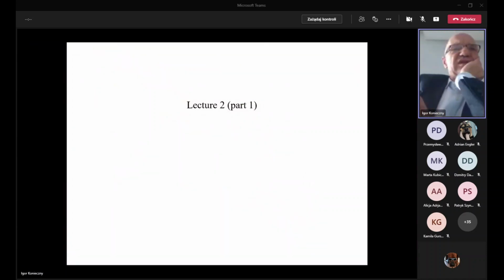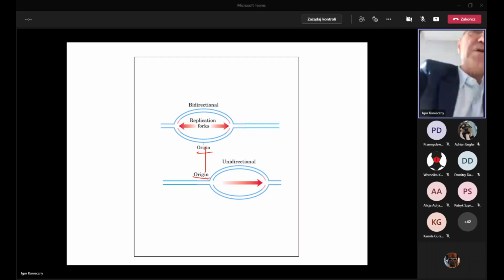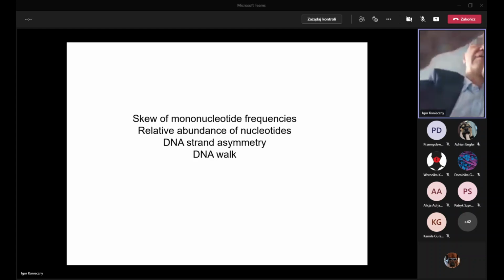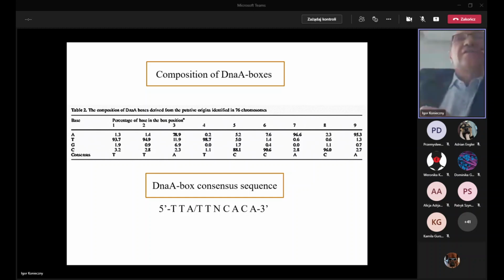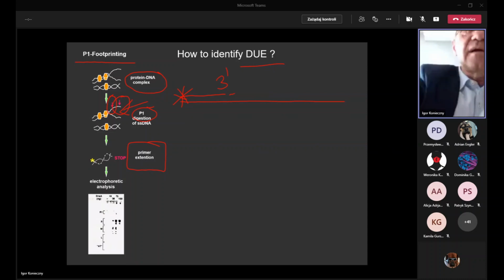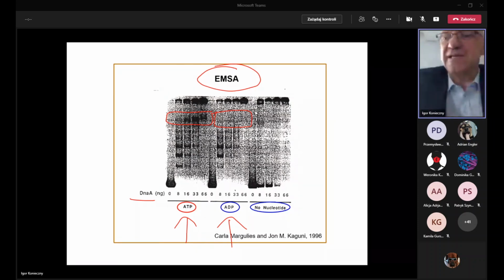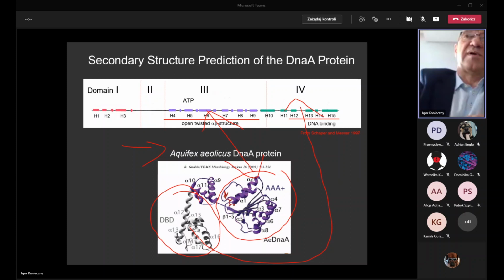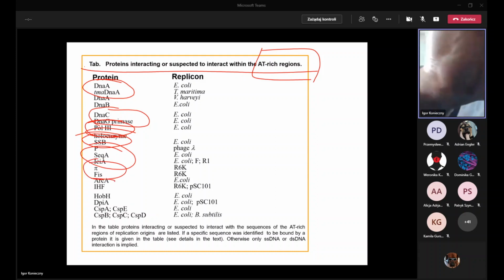Biologia Molekularna Kwasów Nukleinowych WYKŁAD 03